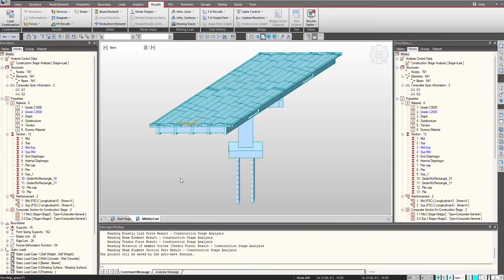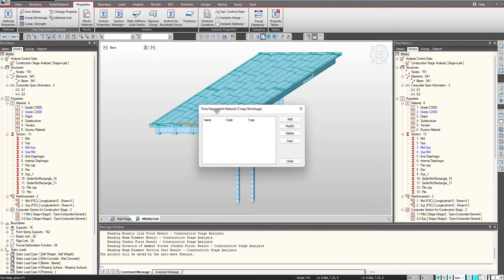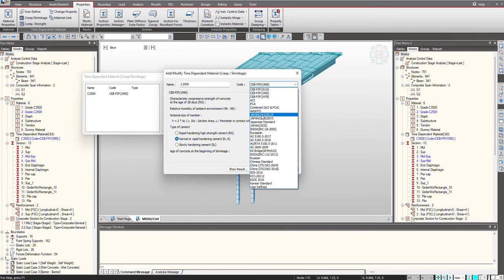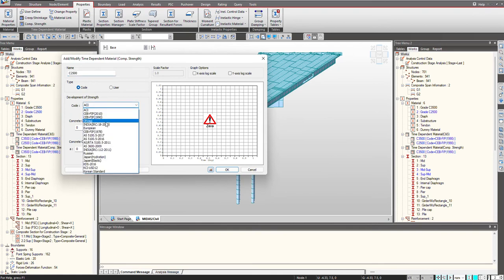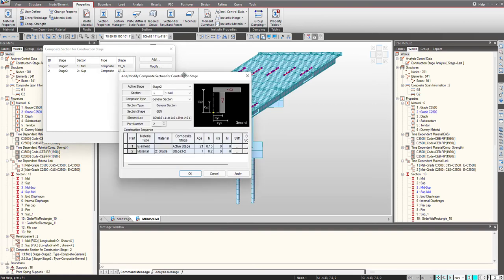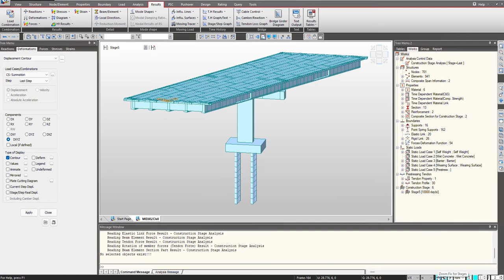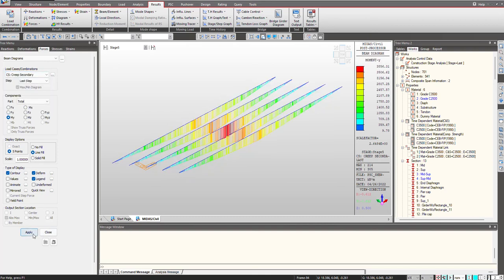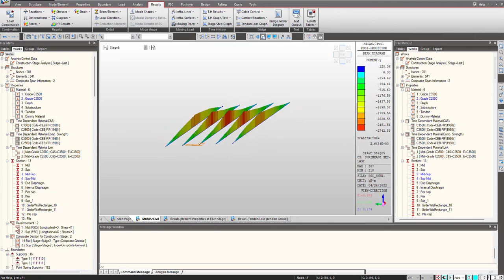The Easy Simulation Process of Time Dependent Effects (Creep & Shrinkage)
We understand that sometimes considering the time dependent effects like creep & shrinkage can be complicated. As engineers, we want the process to be easy and efficient. Therefore, we will show you how to simulate the time dependent effects easily in midas Civil software.